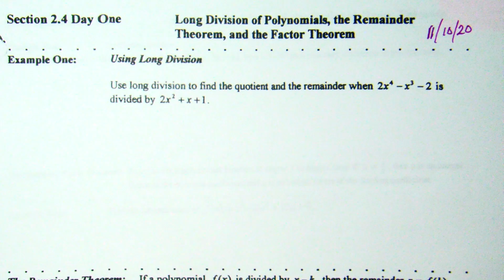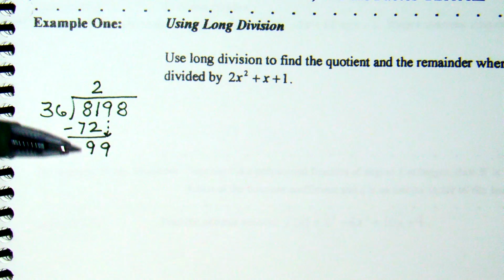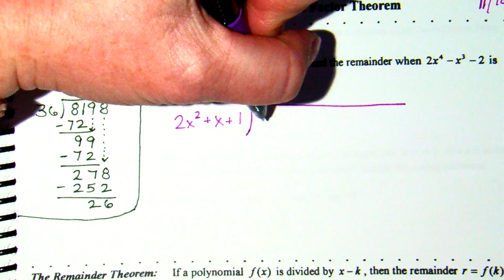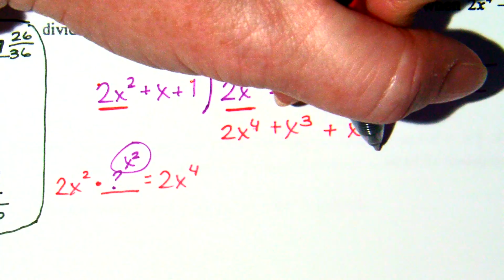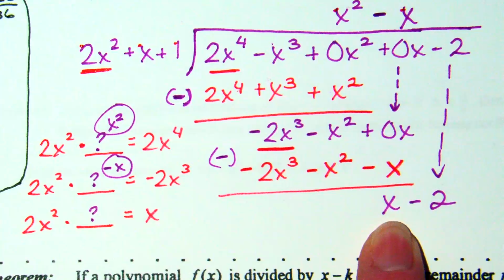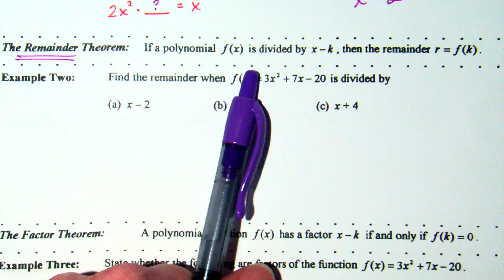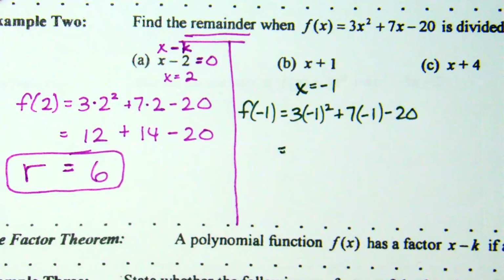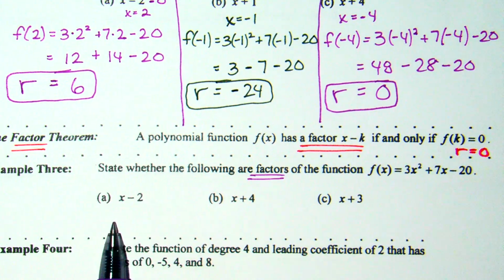Lesson 2 4 Day 1